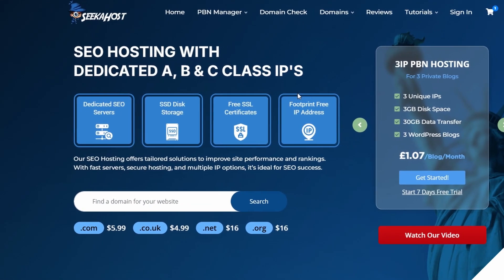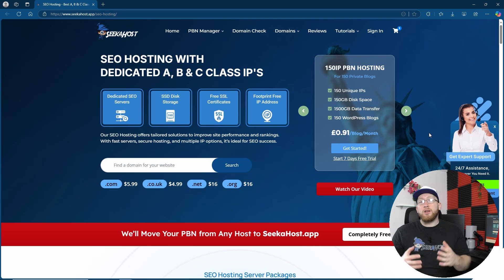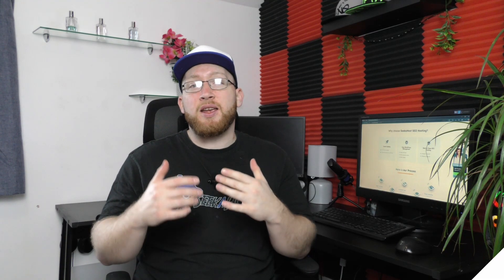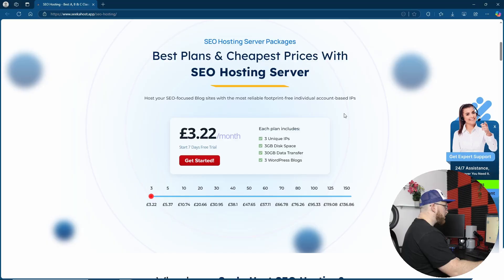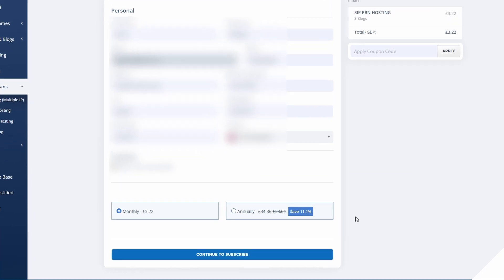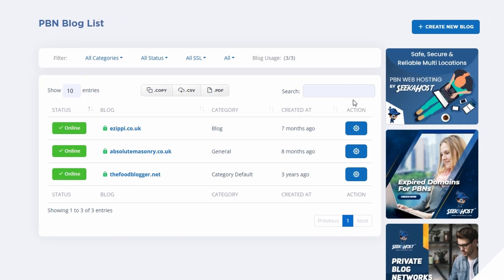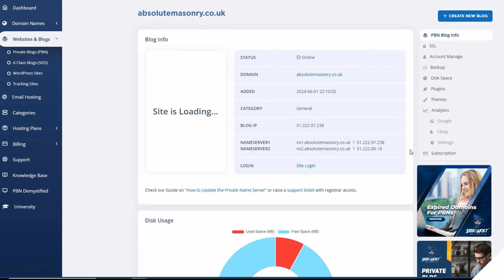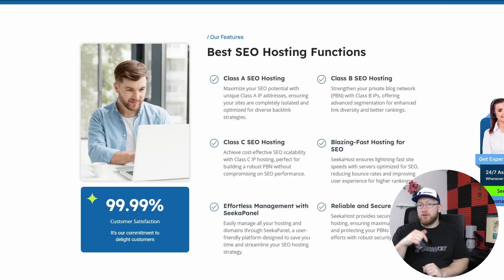How to buy SEO Hosting via SeekaHost.App With SeekaPanel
Are you looking for SEO hosting that is great value and also gives you the best features?

Find out more about the SEO hosting on seekahost.app/ Why it is so cheap and how it uses its own management system called the SeekaPanel.

In this video we find out a bit more about the SEO hosting, how to buy it, and we have a look at the management page for your sites.

Alternately if you are looking for SEO hosting using cPanel you can also find that

• PBN Blog Hosting: Learn more about our multiple IP hosting solutions